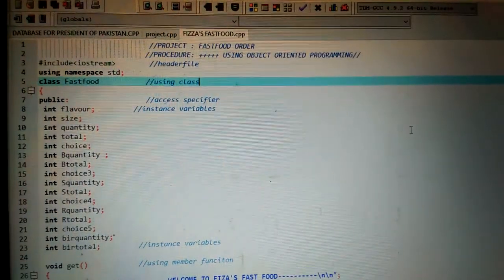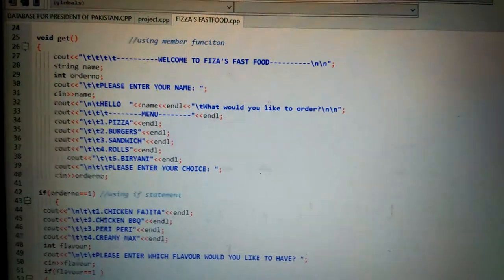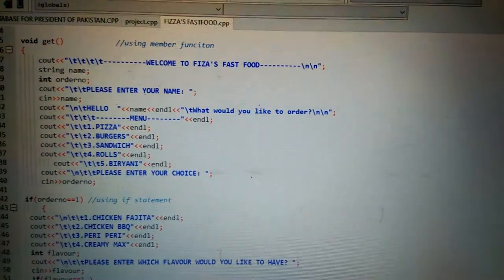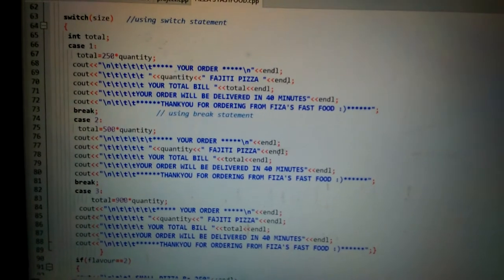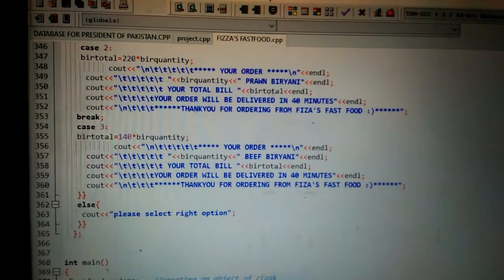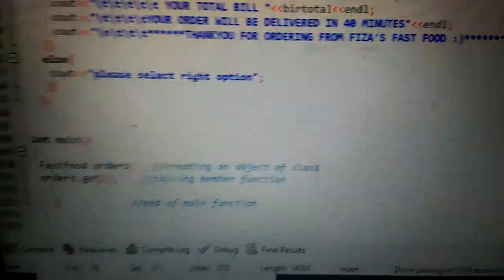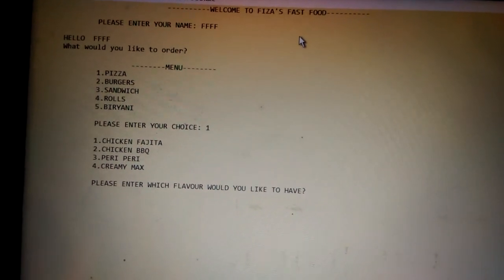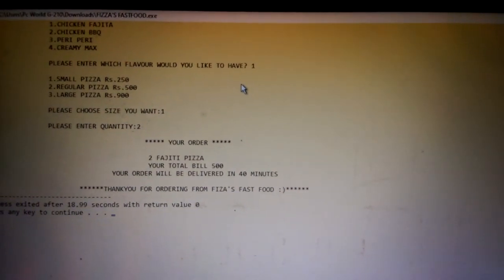Fast Food Ordering System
What's SPEOD'20?
Software Project Expo Open Day is an iconic event of Software Engineering Department of Mehran UET, Where students present their projects and compete amongst their batch but without the boundaries of Department or University as SPEOD'20 is an open platform for all and welcomes everybody regardless of their Department or University.
It is organized by Software Engineering Society MUET in collaboration with MLSA, IEEE CS - Karachi Section and IEEE WIE - Karachi Section.

What's Software Engineering Society?

Software Engineering Society is a departmental society of SWE Department MUET, Jamshoro, thriving to strive in the tech world by enhancing & grooming the tech skills of pupils all over without any discrimination and boundaries.

    ses_muet